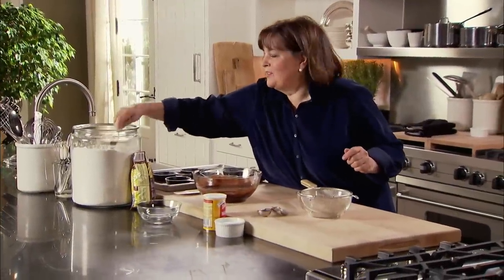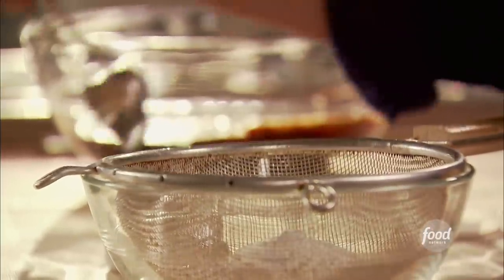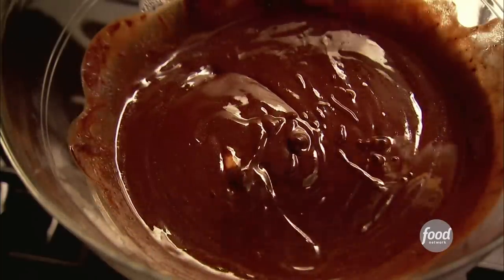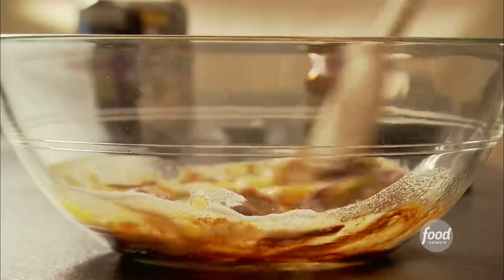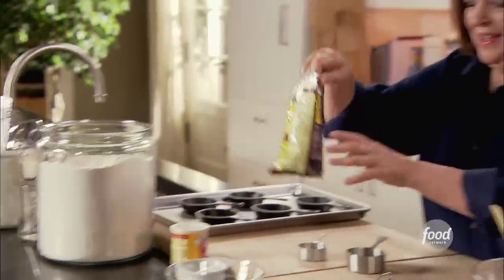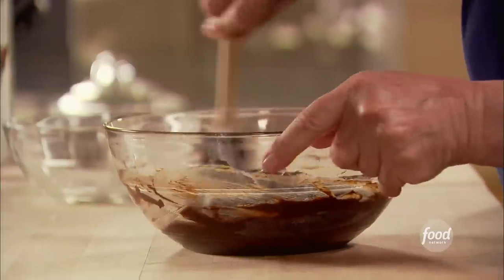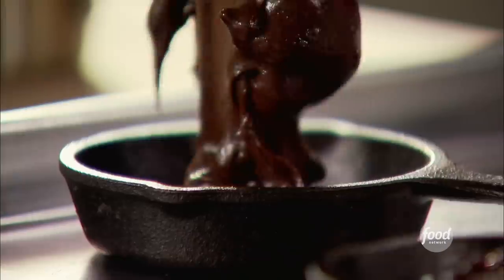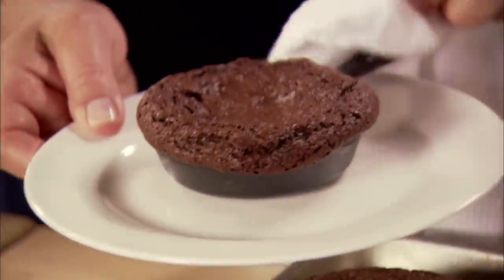Ina Garten's Skillet Brownies | Barefoot Contessa | Food Network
Ina takes dessert to another level with her molten skillet brownies!

Skillet Brownies
RECIPE COURTESY OF INA GARTEN
Level: Easy
Total: 1 hr
Prep: 10 min
Inactive: 15 min
Cook: 35 min
Yield: 5 servings

Ingredients

1/4 pound (1 stick) unsalted butter
4 ounces plus 1/2 cup Hershey's semi-sweet chocolate chips, divided
1 1/2 ounces unsweetened chocolate
2 extra large eggs
2 teaspoons instant coffee granules, such as Nescafe
1 1/2 teaspoons pure vanilla extract
1/2 cup plus 1 tablespoon sugar
1/4 cup plus 1 tablespoon all-purpose flour, divided
1 teaspoon baking powder
1/4 teaspoon kosher salt
1 pint vanilla ice cream

Directions

Preheat the oven to 350 degrees. Melt the butter, 4 ounces of chocolate chips, and the unsweetened chocolate together in a medium bowl set over simmering water. Set aside for 15 minutes. In a large bowl, stir (do not beat) together the eggs, coffee, vanilla and sugar. Stir the chocolate mixture into the egg mixture and allow to cool to room temperature. In a medium bowl, sift together 1/4 cup of the flour, the baking powder and salt and add to the chocolate mixture. Toss together the remaining 1/2 cup of chocolate chips and one tablespoon of flour in a medium bowl and add them to the chocolate mixture. Spoon the mixture into five 3 1/2 inch cast iron skillets and place them on a sheet pan. Bake for 25 minutes. Don't over bake! Serve warm with a scoop of ice cream on top.